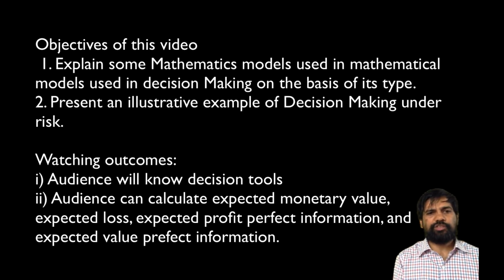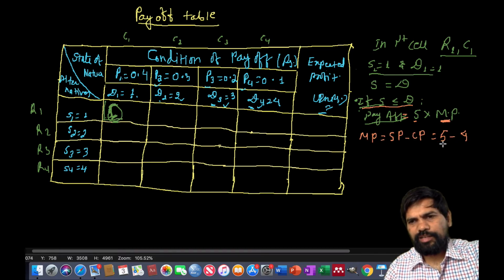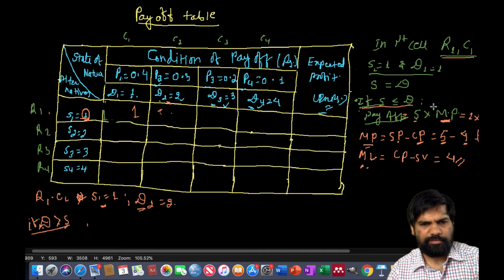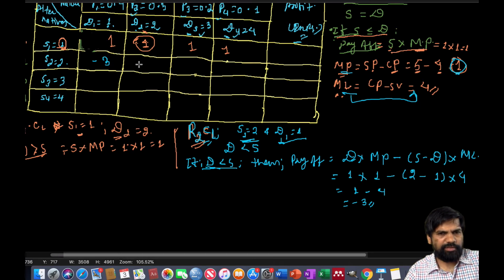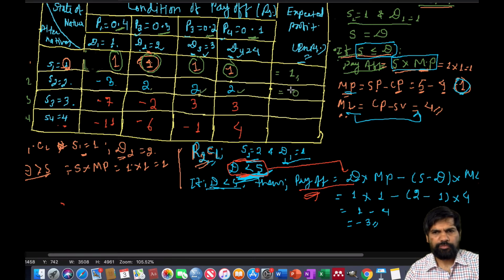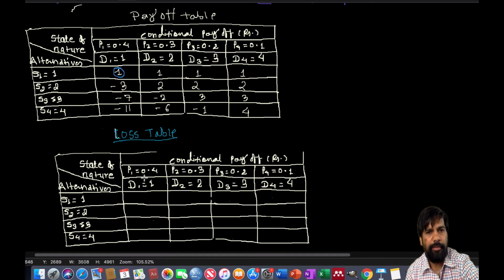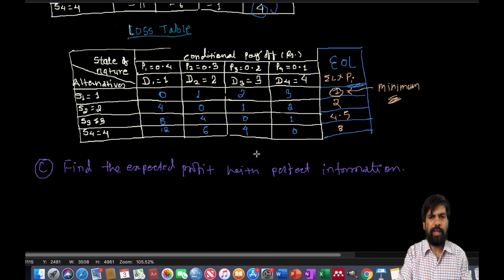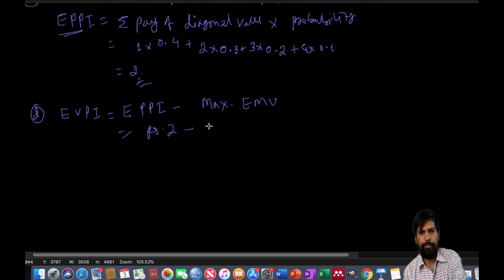Decision Making Under Risk ≈EMV≈EOL≈EPPI≈EVPI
This video is about decision-making on risk